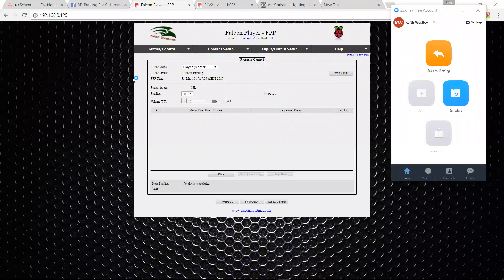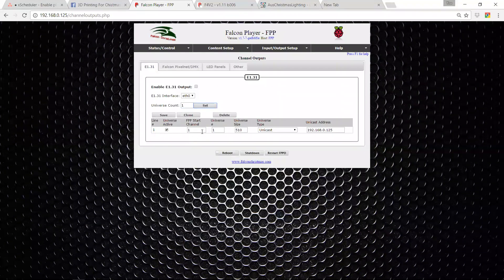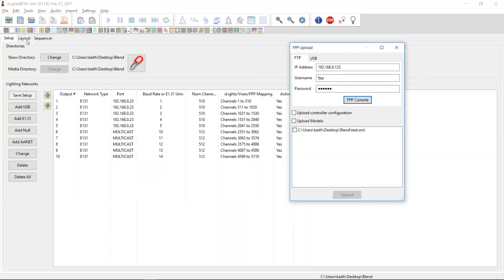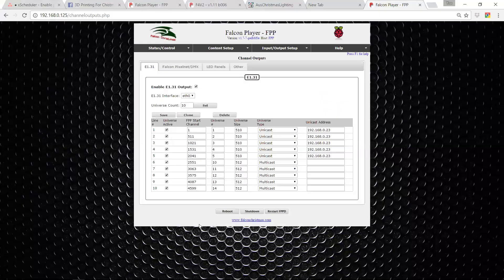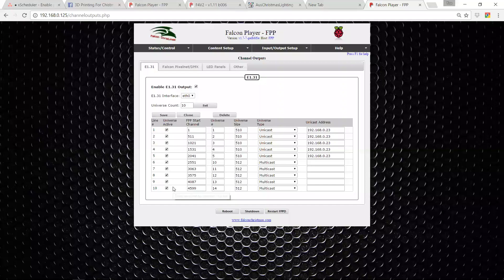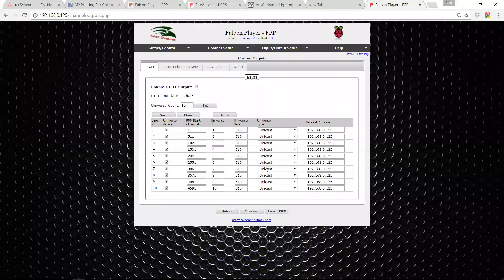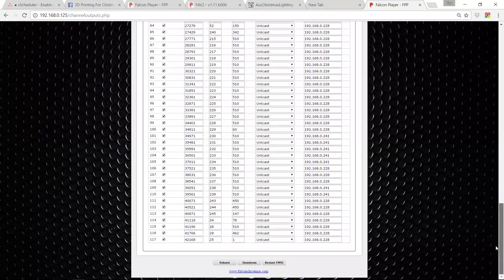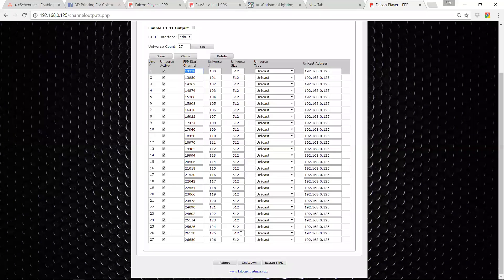Configuring FPP from xLights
Demonstrating how to upload your xLights setup and sequences to FPP from xLights.